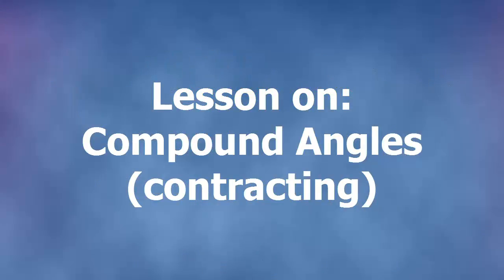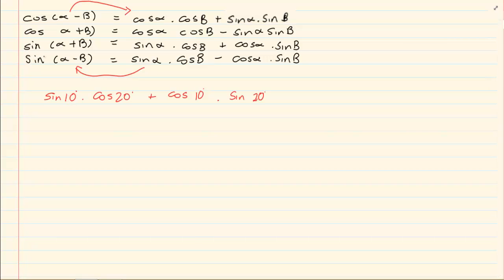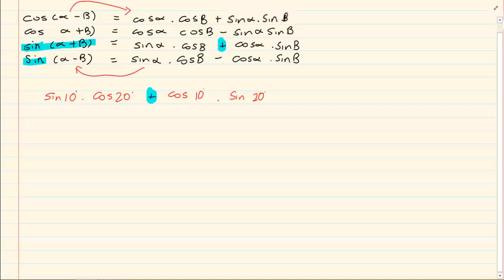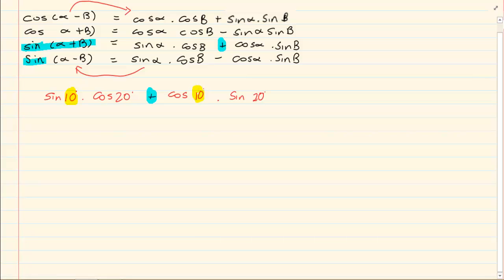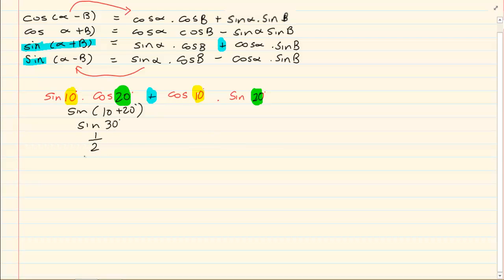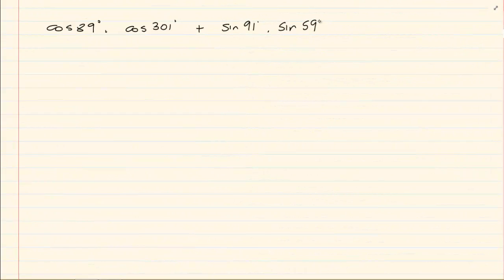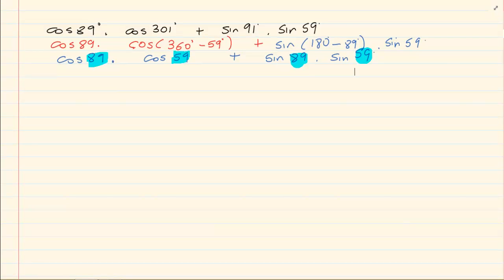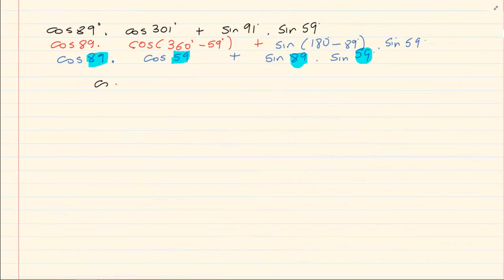Grade 12: Trigonometry: Compund Angles - contracting